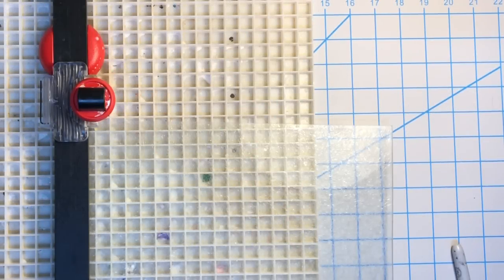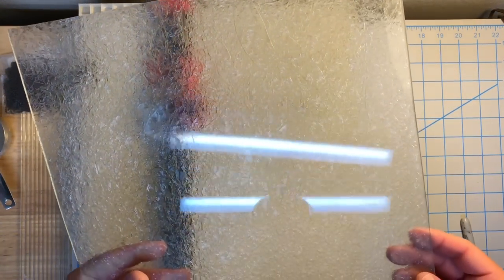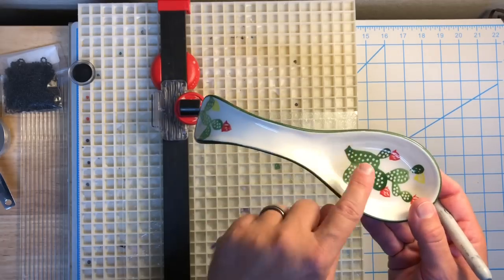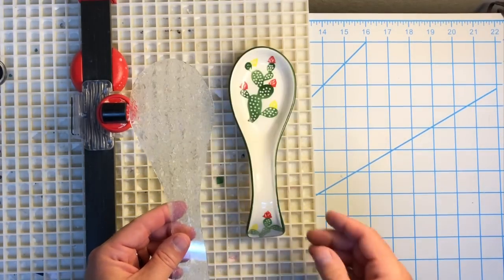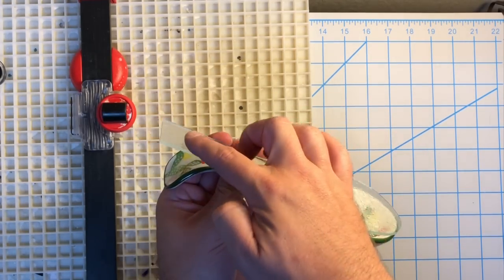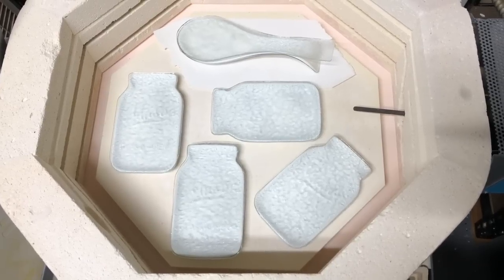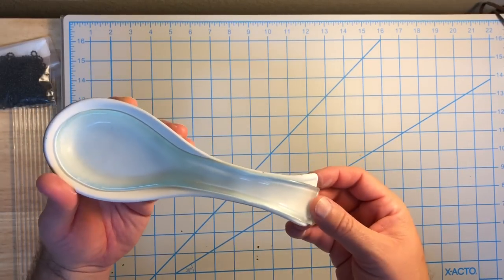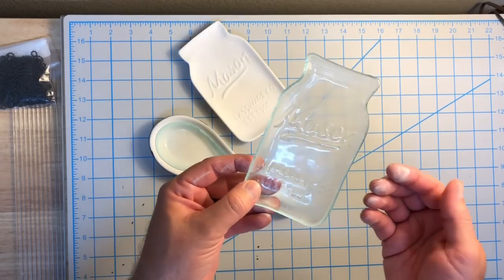Nothing Wrong with Trying New Things!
I tried another ceramic piece from the craft store as a fusing mold. This spoon rest didn’t turn out like I’d want, but I learned something! Join me in the learning process!